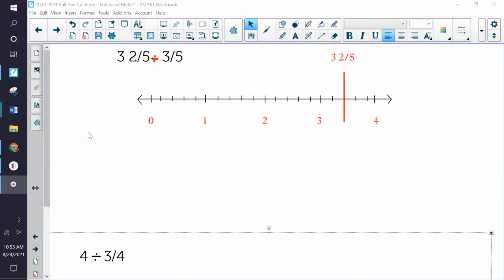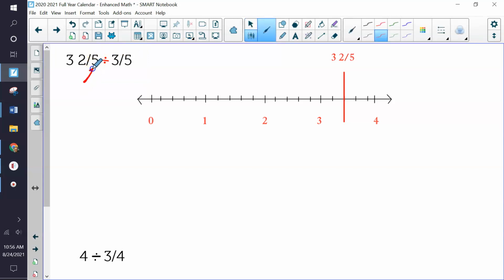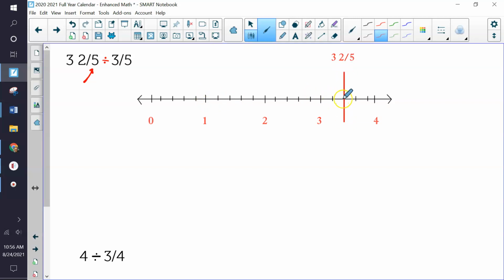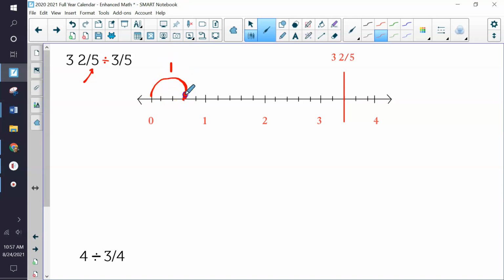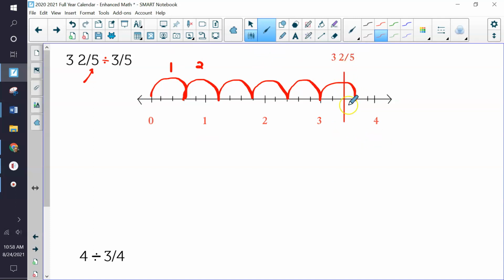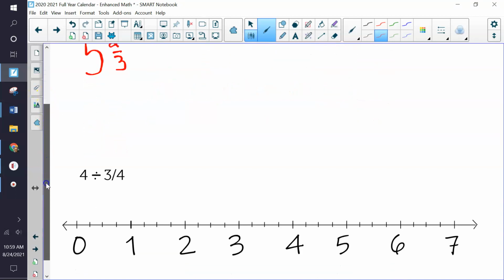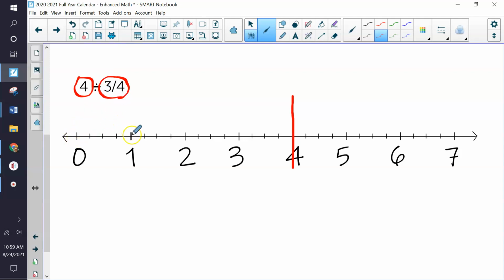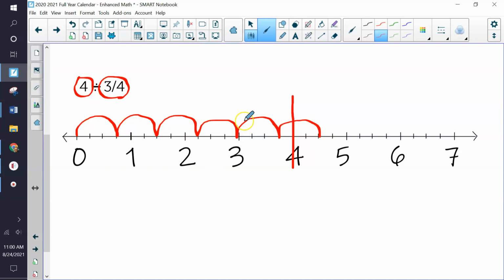How to divide fractions using Number Lines